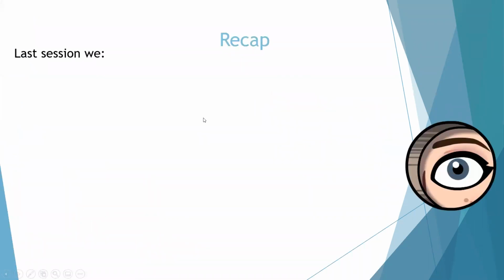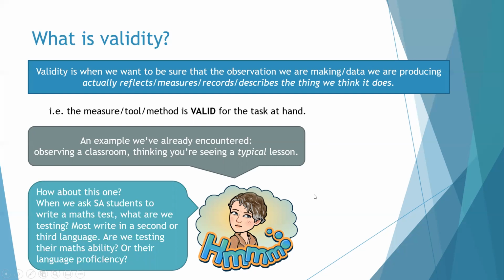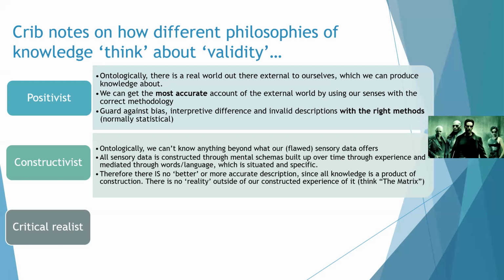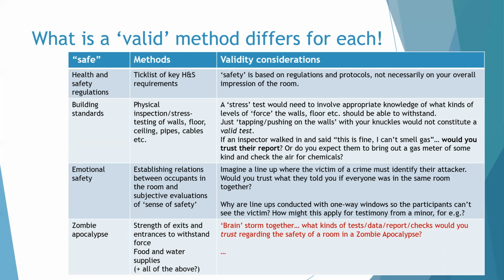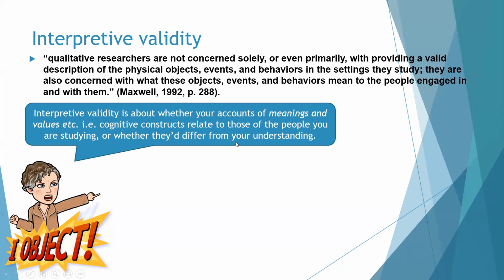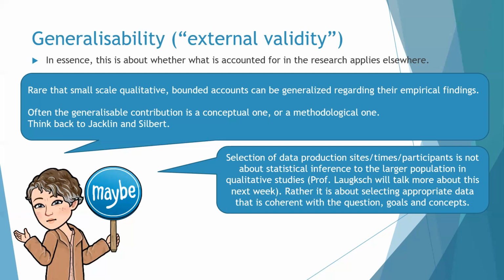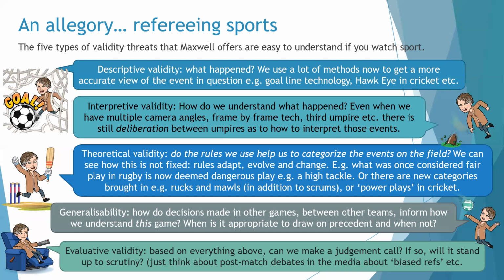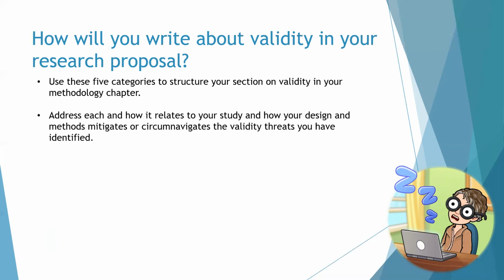Advanced Research Design--Session 6: Validity in qualitative research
This is the sixth session in this course on advanced research design, aimed at qualitative research for education masters students.